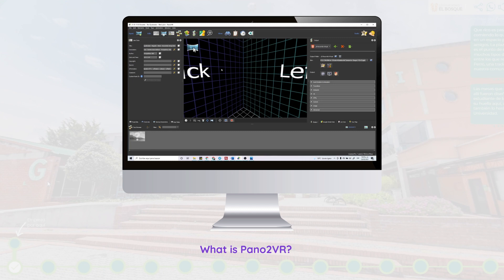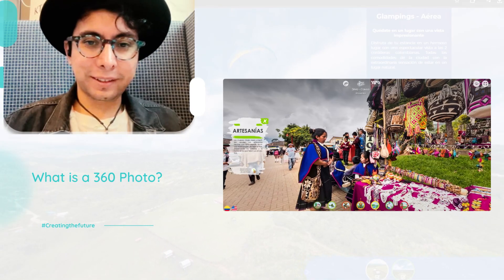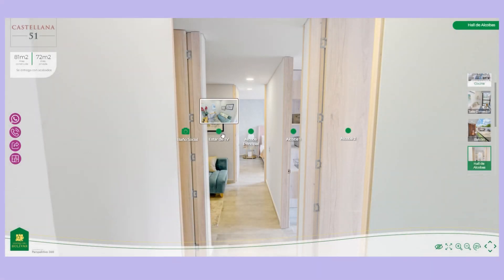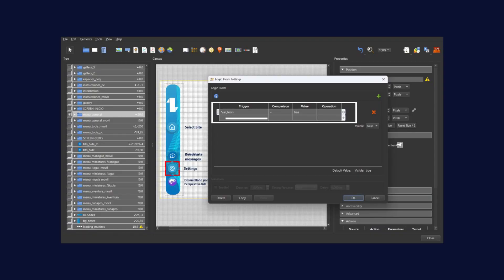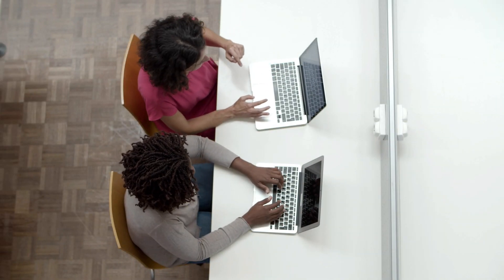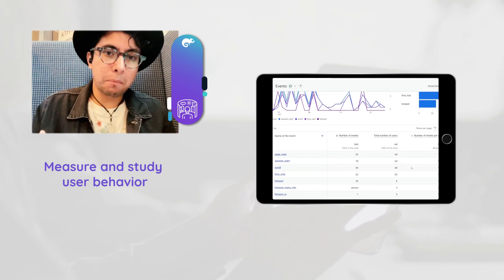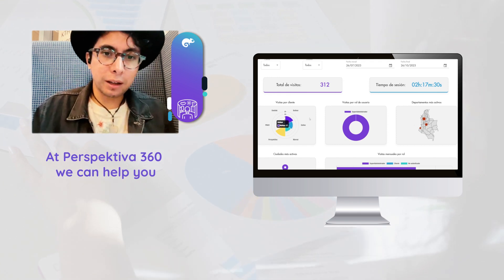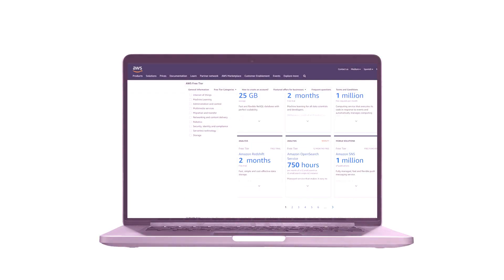Pano2VR Tutorials: What is Pano2VR? Quick Essential Guide | Makondo By Perspektiva 360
What is Pano2VR and how to get started in virtual tour development?

In this video, we'll cover the essential concepts of creating virtual tours with Pano2VR.

We'll discuss:

1. What are 360 photos?
2. How to create hotspots
3. What are skins?
4. Responsive design
5. Analytics
6. Publishing your tour

By the end of this video, you'll know the basics of Pano2VR to start creating your own virtual tours.

About Perspektiva 360:
At Perspektiva 360 we create future, turning spaces, projects and ideas into innovative digital experiences. We focus on content production, sales tools and analytics software based on digital products, such as 360 photography and video, virtual tours and virtual reality applications that we can develop tailored to your needs.

Connect with the world overcoming all physical barriers and generate the wow effect that will take your projects further and raise your sales to new levels.